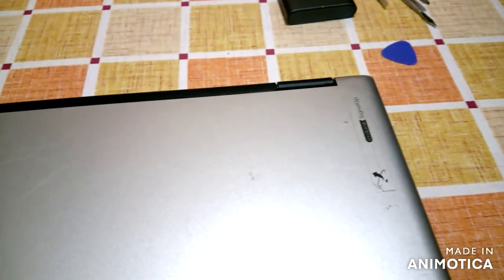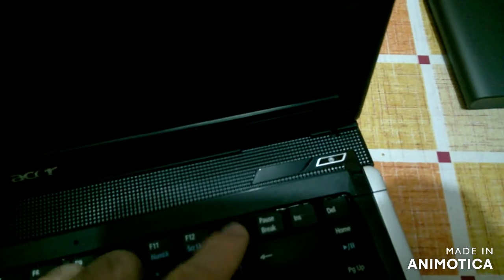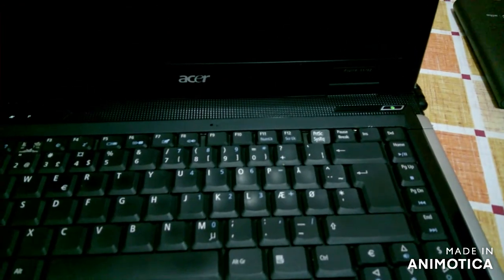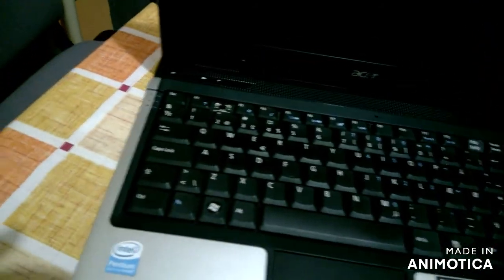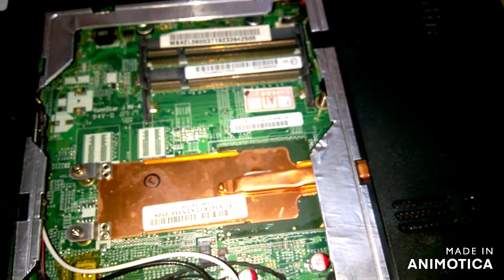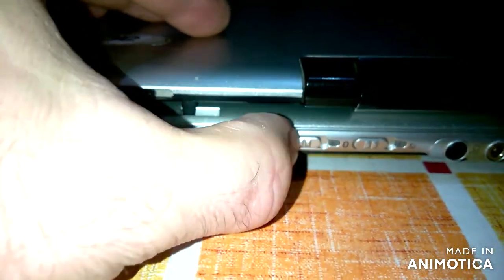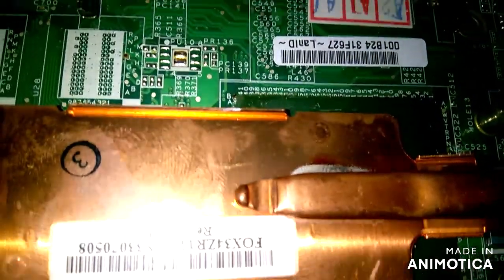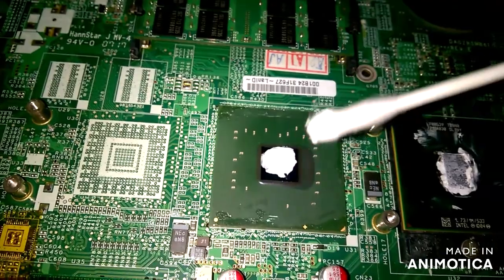Acer Aspire 5570Z - No picture - Nema slike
In this video, I tried to fix the problem with the screen / image, by heating the graphics chip. The problem was not in the graphics but in the cable that connects the board and the screen. I disassembled the screen and fastened the cable and the screen worked. Unfortunately I lost the video of how I do it :(

U ovom videu sam pokušao sa grejanjem grafičkog čipa  popravim problem sa ekranom, odnosno sa slikom. Problem nije bio u grafici nego u kablu koji spaja ploču i ekran. Rasklopio sam ekran i pričvrstio kabal i ekran je proradio. Na žalost izgubio sam video kako to radim :(